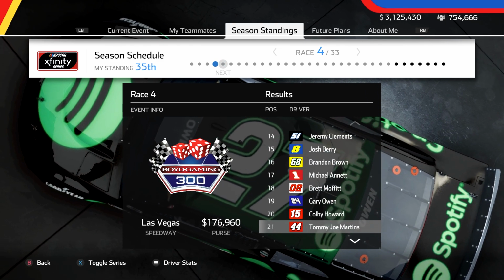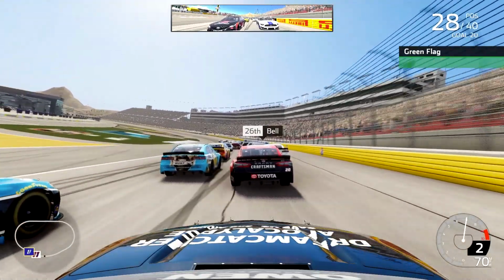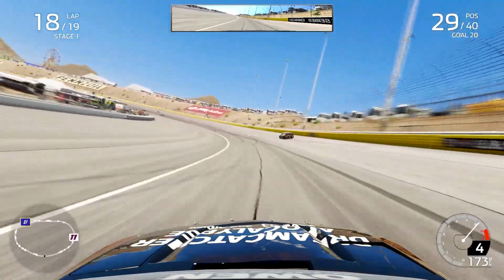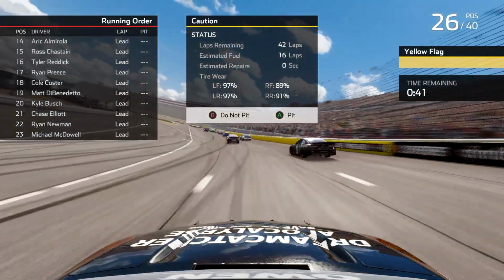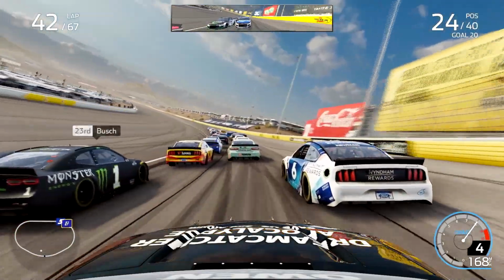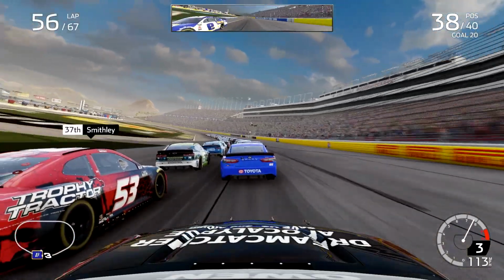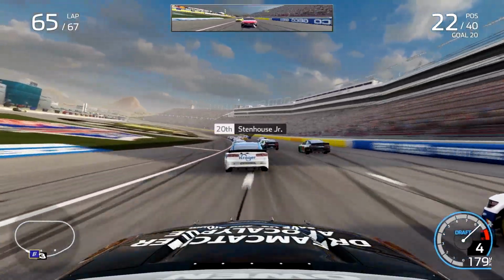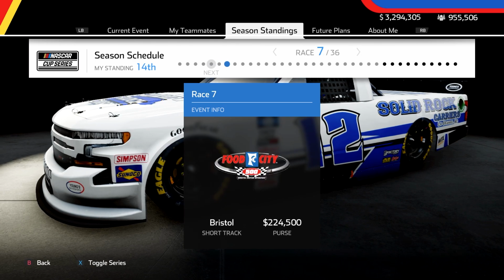LATE RACE DRAMA! PHOTO FINISH! - NASCAR Heat 5 Career Mode V2 Part 4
We see some late caution drama which brings us forward, plus a mega close finish!